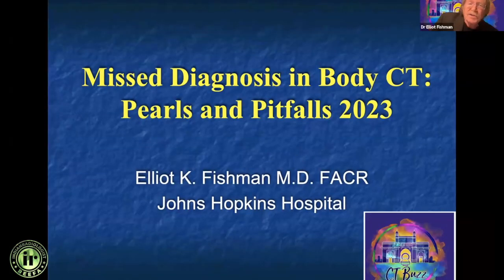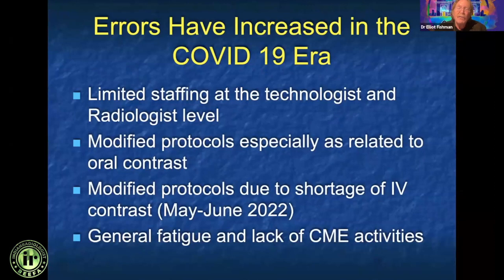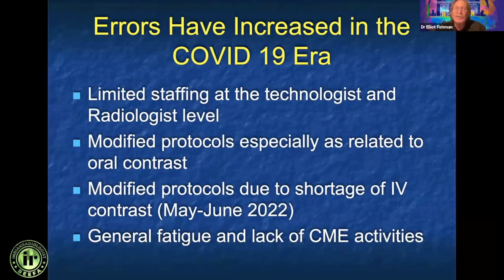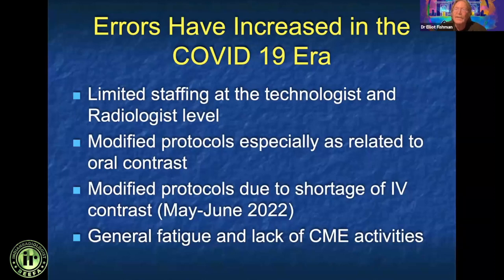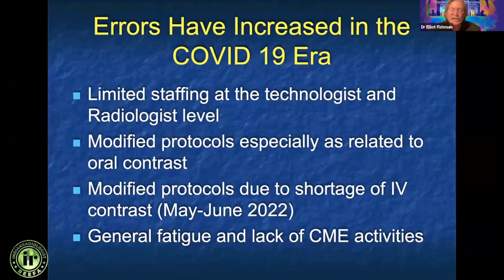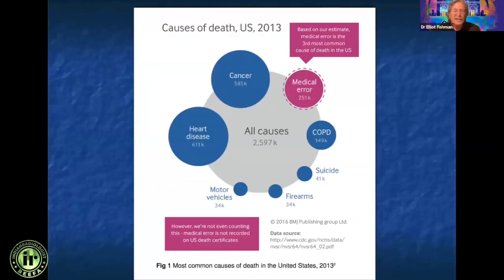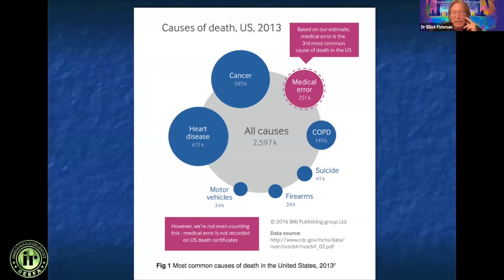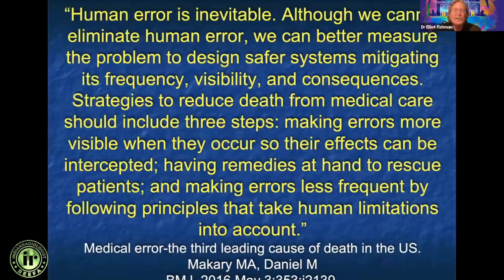ELLIOT FISHMAN || MISSED DIAGNOSIS ON BODY CT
✅ Sonobuzz Nites
✅ MMC Points

✅ Workshops
✅ MMC points